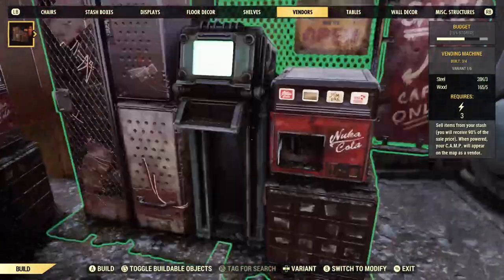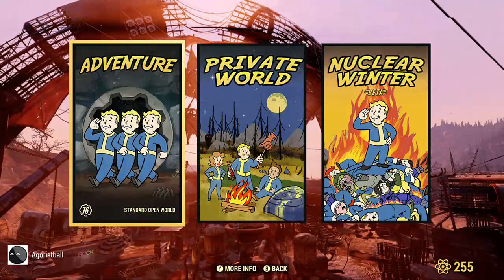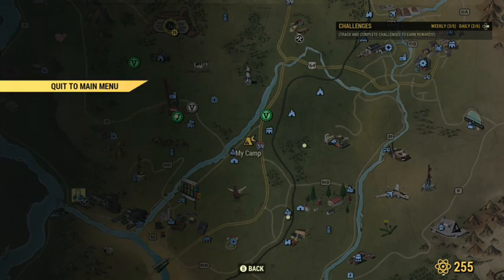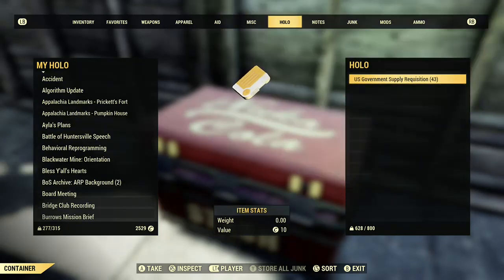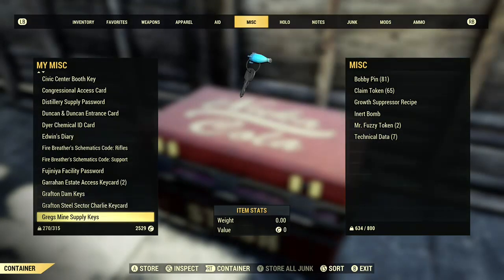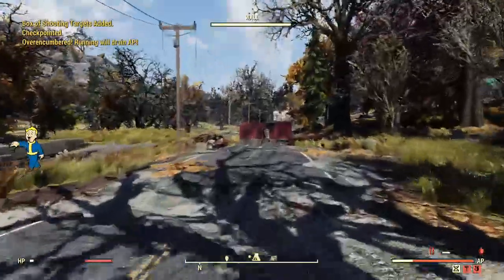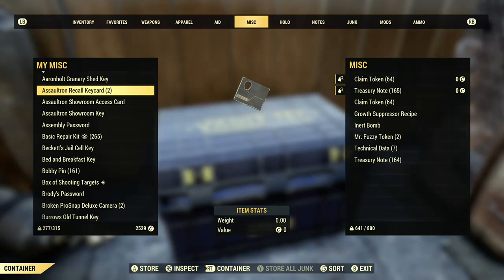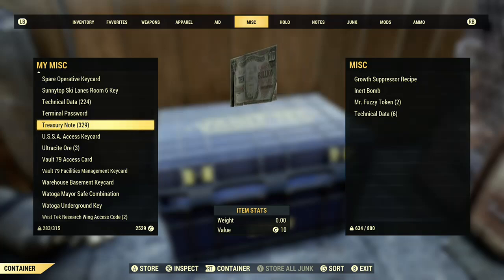Fallout 76 Solo Dupe Full Detail Tutorial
This tutorial is for those struggling after watching the other tutorial I posted. You can find a text tutorial there as well.